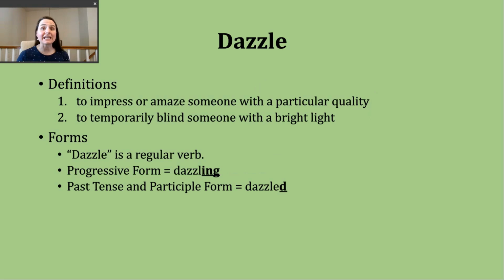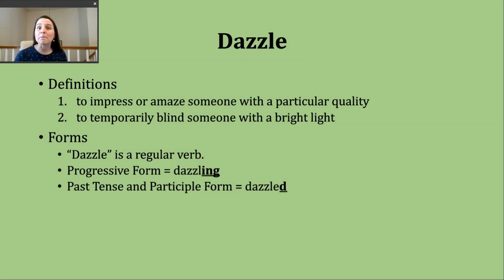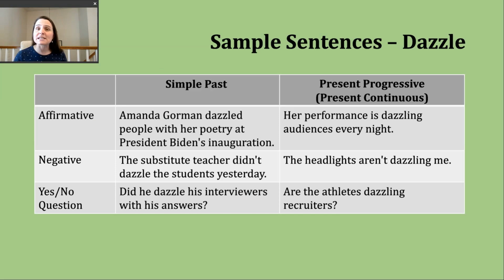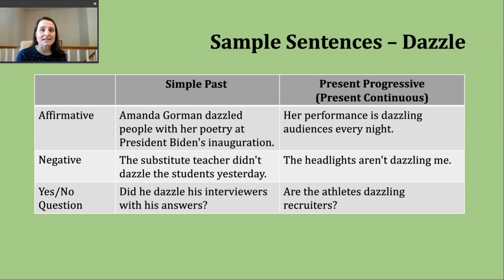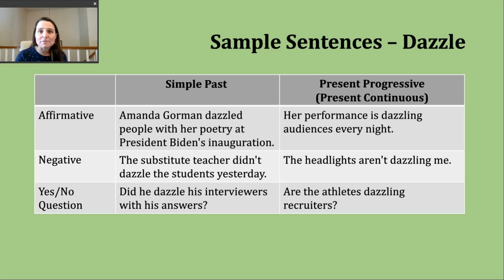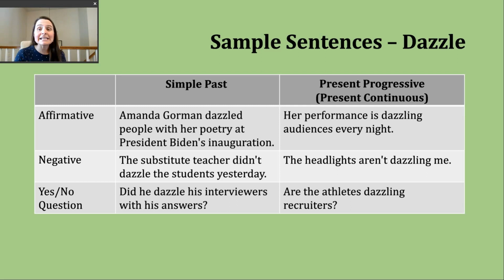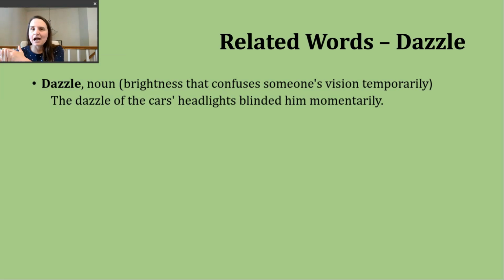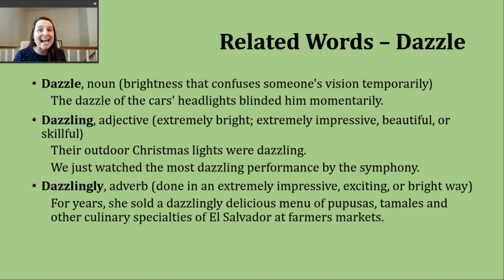Verb of the Day - Dazzle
This video discusses (1) some of the meanings for the word DAZZLE; (2) how to form affirmative statements, negative statements, and yes/no questions in the simple past and present progressive (continuous); and (3) related words.